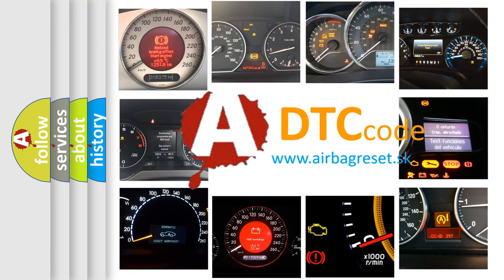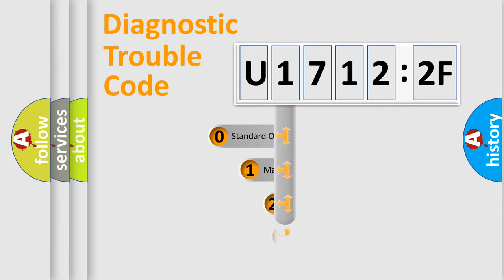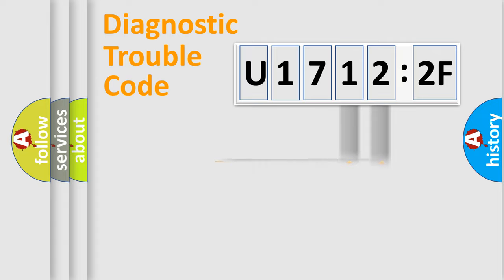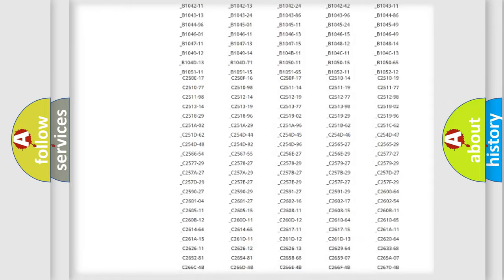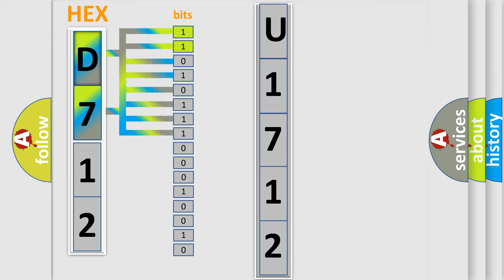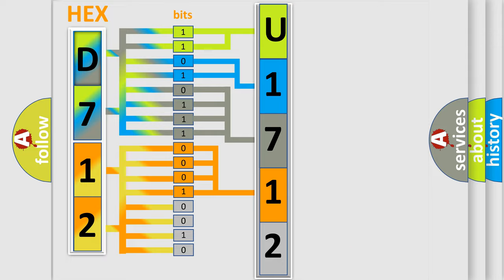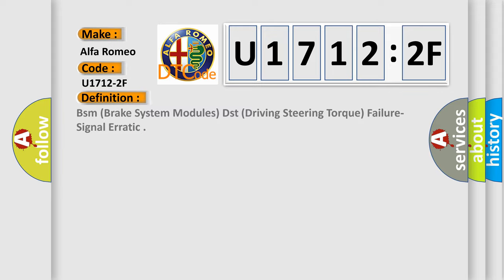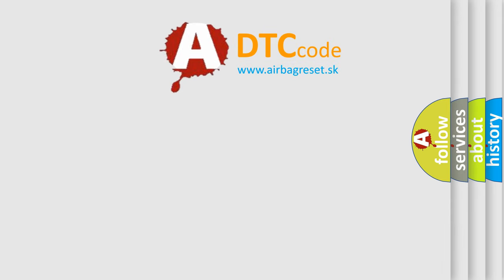DTC Alfa-Romeo U1712-2F Short Explanation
Contents:
0:21 Basic DTC analysis according to OBD2 protocol standard.
1:48 Insight into programming
2:58 A diagnostically understandable description of the Diagnostic Trouble Code
3:05 Basic error definition

Make:
Alfa Romeo
Code:
U1712-2F
Definition:
Bsm (Brake System Modules) Dst (Driving Steering Torque) Failure-Signal Erratic
Failure Type:
Signal Erratic